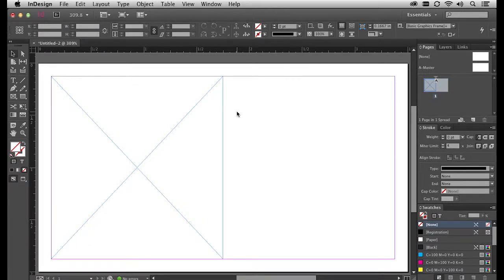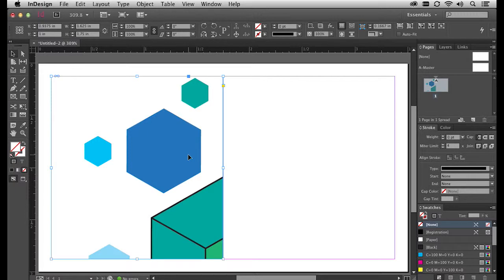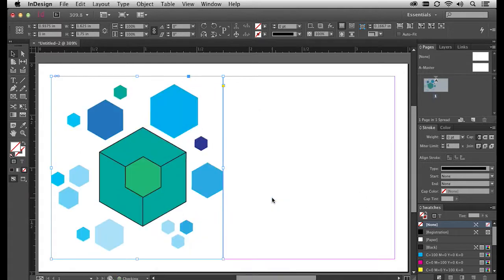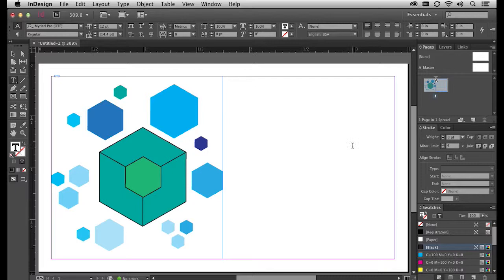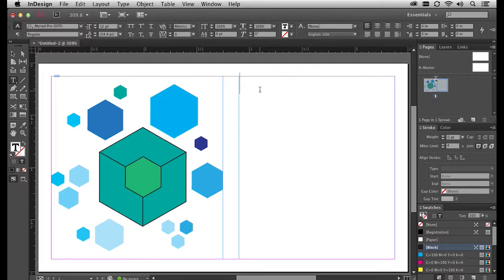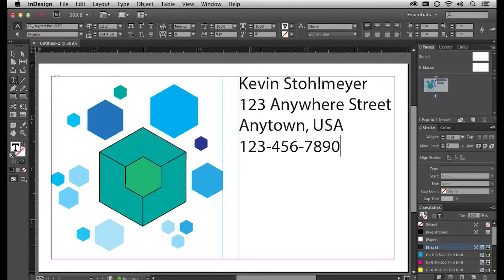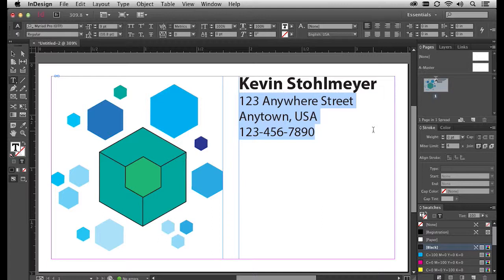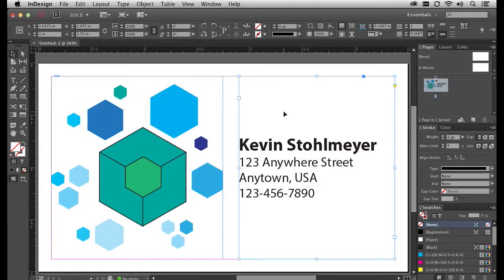05-Add your logo to the business card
How to create and print business cards with Adobe Illustrator and InDesign
Add your logo to the business card